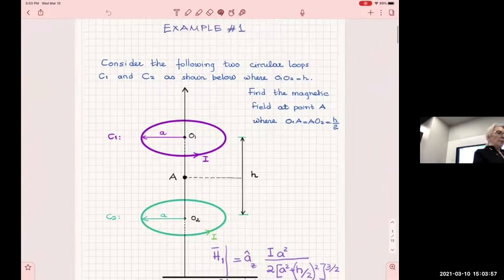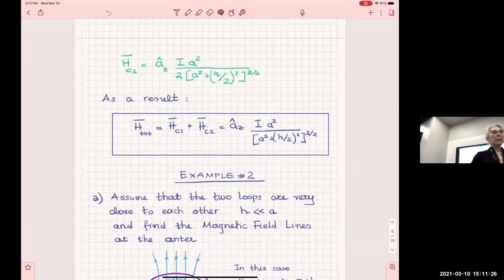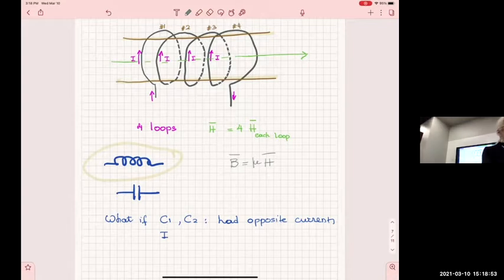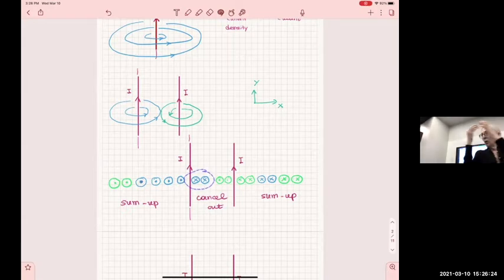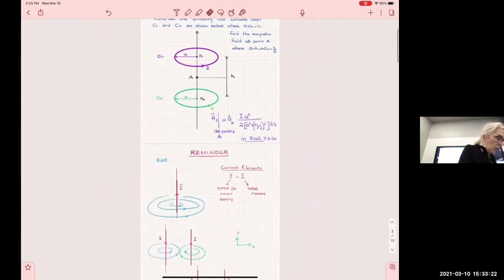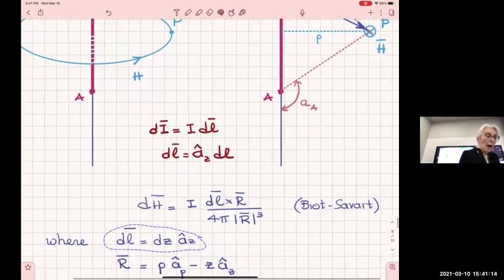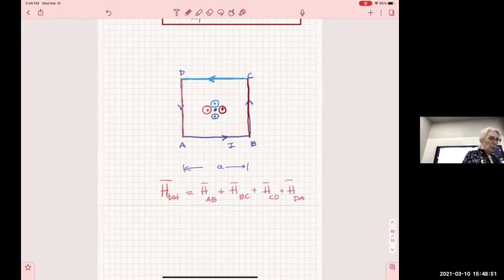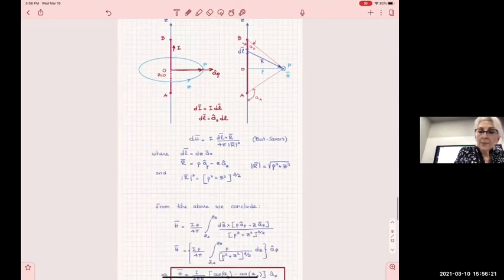ECEN 322 502, March 10, 2021